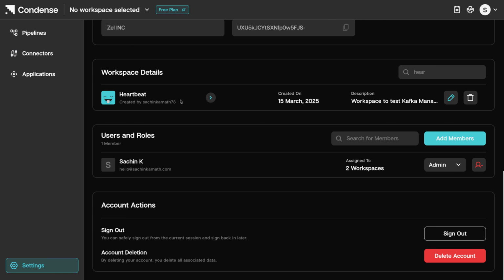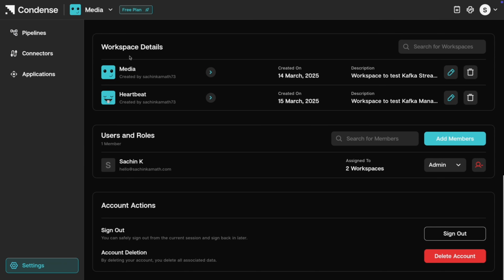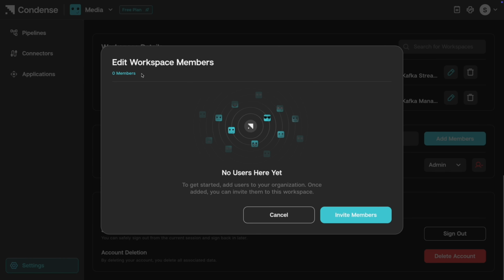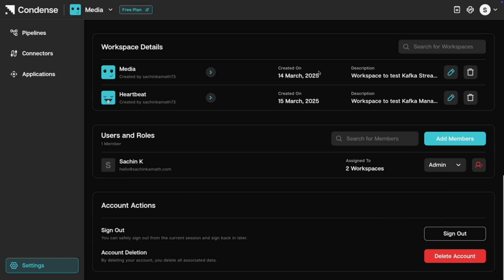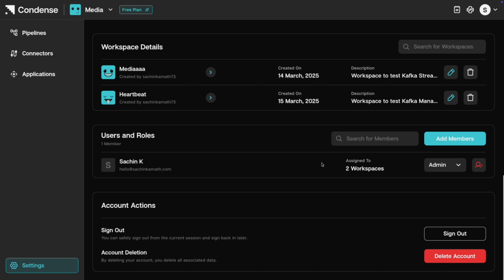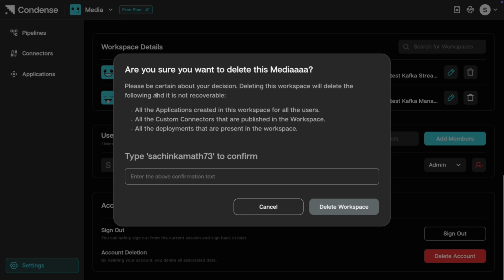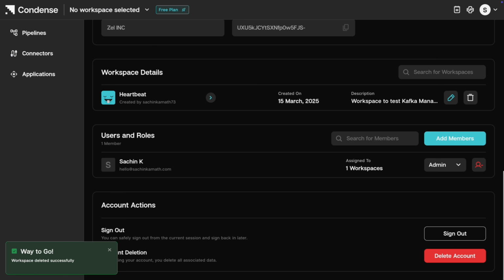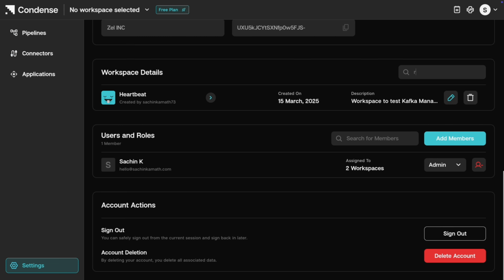Condense App - Settings: Workspaces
This video provides a practical guide to managing workspaces within the Condense app. Learn how to effortlessly view and navigate your workspaces, delete those that are no longer needed, and easily see who's collaborating within each workspace. Additionally, you'll discover how to quickly search for specific workspaces, enhancing your efficiency. Perfect for both team leaders and individual users, this tutorial simplifies workspace management, allowing for streamlined project collaboration and organization.